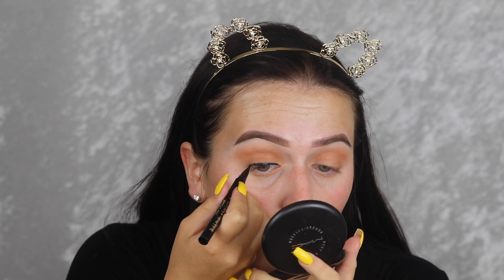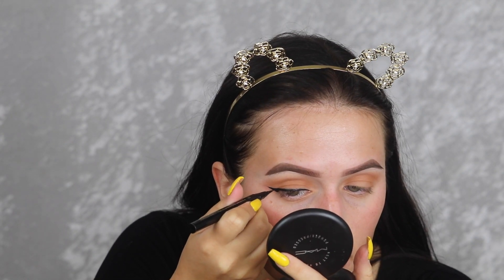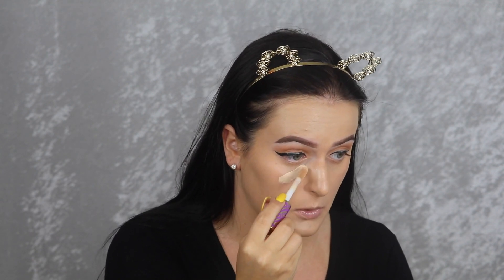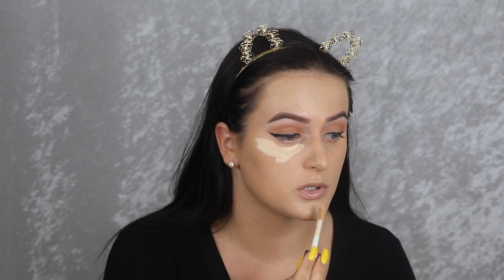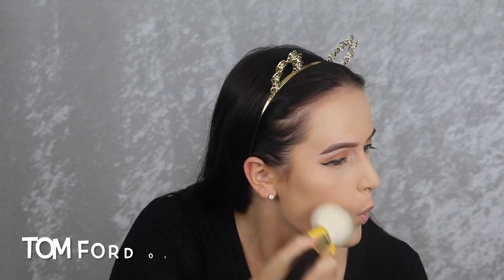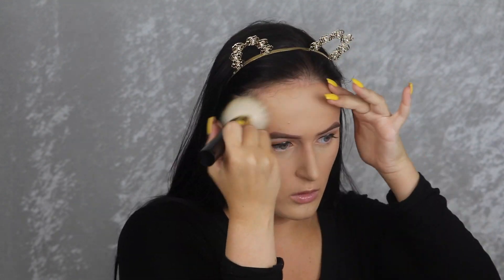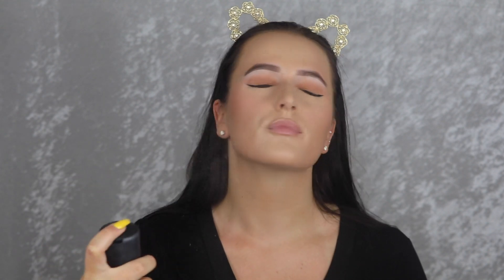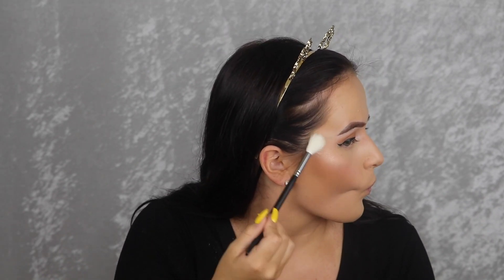Everyday Makeup Tutorial | My Easy Go To Glam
I filmed my easy updated everyday makeup routine, I hope you enjoy! xoxo

Sigma- ALYSSA10
Muddy Body- ALYSSAX
The Makeup Shack- ALYSSA
Ritzy Cosmetics- ALYSSA
Fashion Nova- XOALYSSAE
Certifeye- ALYSSA10
Loving Tan (free mitt with any mousse)- ALYSSAX
Dodo Lashes- alyssabeauty
Allurame Beauty- alyssabeauty

SC- alyssa_edmunds
Makeup Collection IG- alyssaxxbeauty

Nails- OPI Good Grief

♡FAQ♡
What camera do you use? Canon 80D with 55-250mm lens
What lighting do you use? 2 Fovitec soft boxes and a Neweer ring light
Where do you get your music? No Copy Right Sounds on Youtube or Soundcloud

I LOVE constructive criticism so I can improve content for you! Telling me I look like a bitch, I look rude, or that I have no personality is NOT that! If you comment something along those lines you will be deleted and blocked.